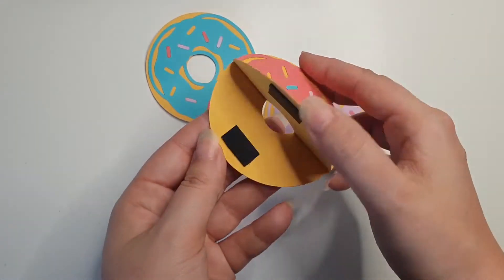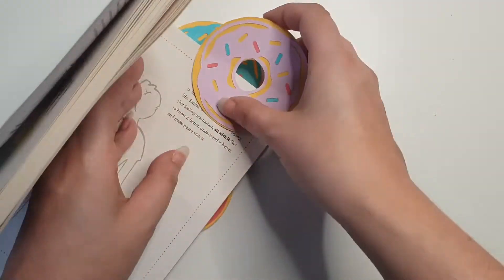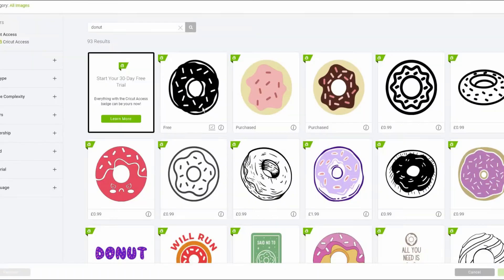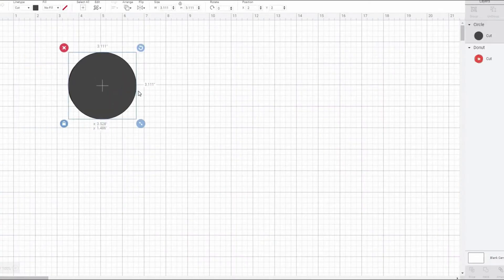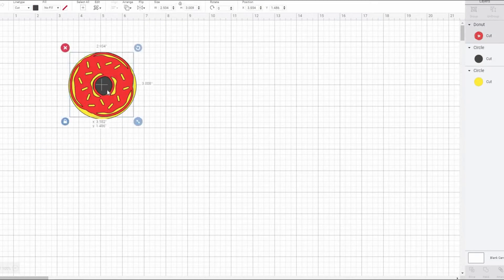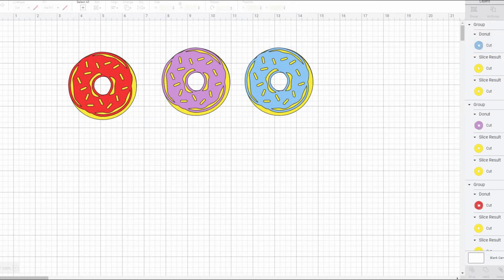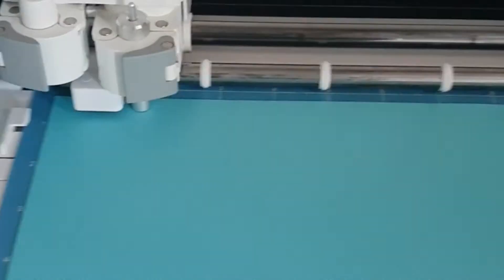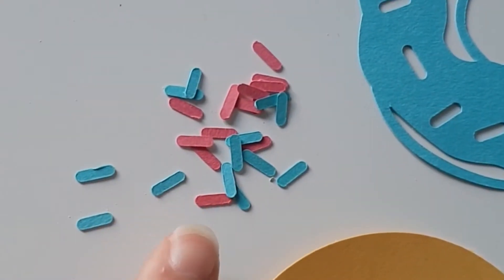How to make a paper donut bookmark with FREE Cricut Design!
For papercraft makers, students, bookworms and one and all! These Donut book marks are easy to make and is using a free design from Cricut Design Space.
Search for Donut in the Image library to find the design!
 You will need:
Cardstock
Cricut Explore/ Cricut Maker/ Cricut Joy Machine
Cricut Design Space
Glue
Ruler
Magnetic Sheets
Double sided-tape

Instructions:

1. Search for donut in Design Space and find the free image select this.
2. Create a circle and sive this to fit perfectly under the donut design.
3. Select another circle and size this for the center hole of the donut.
4. Select both circles and the 'slice' tool.
5. Duplicate this so you should have two donut bases and the donut design.
6. Group these together and duplicate for as many as you would like.
7. Cut away!
8. Glue the donut design to one of the circular bases.
9. Get a ruler and half way bend the donut over.
10. Glue the top half of the donut and stop where the bend is that you have made.
11. Glue to the second donut base.
12. (Optional) glue the sprinkles of the other cut donuts onto your design. You could also add glitter, colour in, paint... anything you like!
13. Cut two magnetic strips to size.
14. put them together and on the backs of the strips apple double-sided tape (strong tac)
15. Secure as the clasp between the two based donut shapes.

That's it! It's as easy as that!
Tune back in for next weeks makers choice game!

for cards & downloadable papers perfect for crafters, scrapbooks, journaling and more!